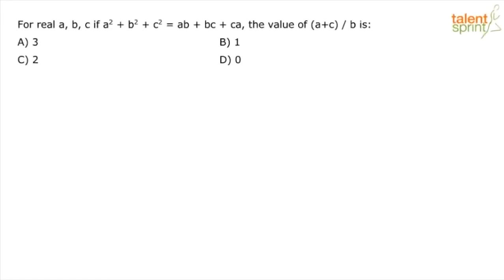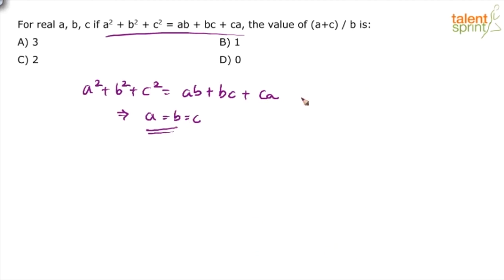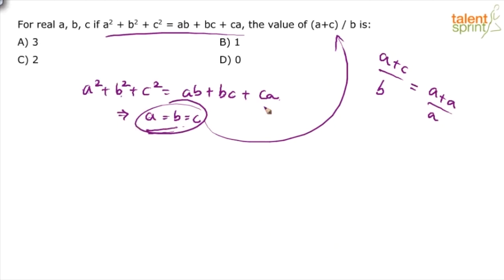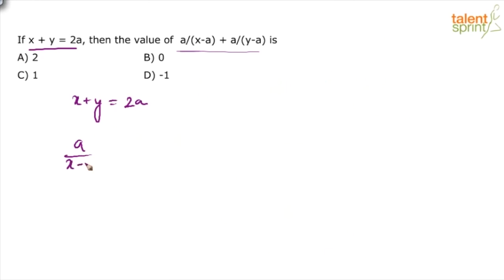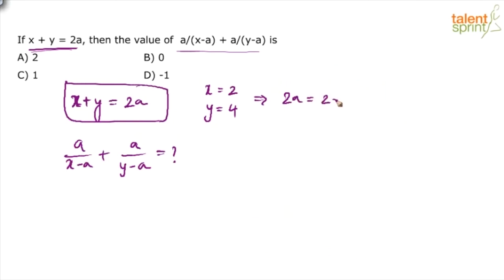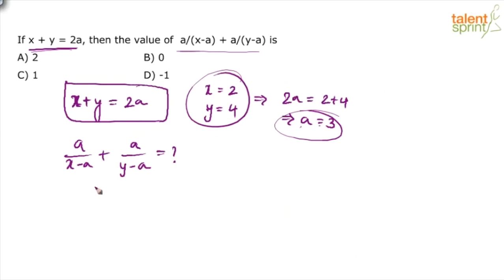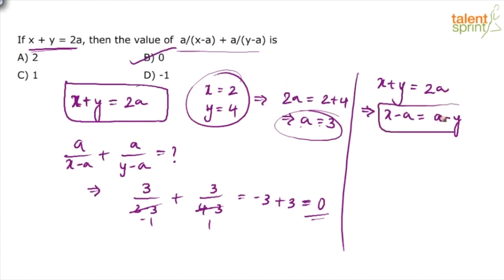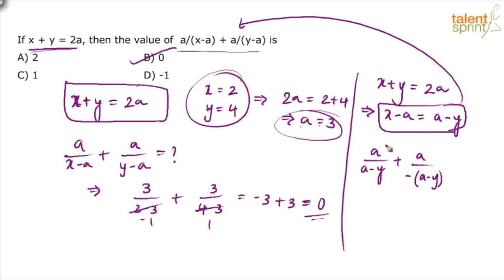Algebra | Additional Example 25 and 26 | Quantitative Aptitude | TalentSprint Aptitude Prep